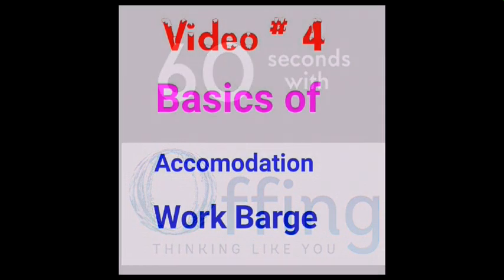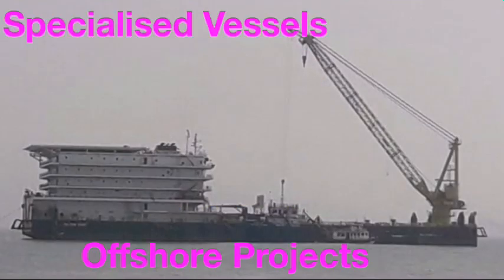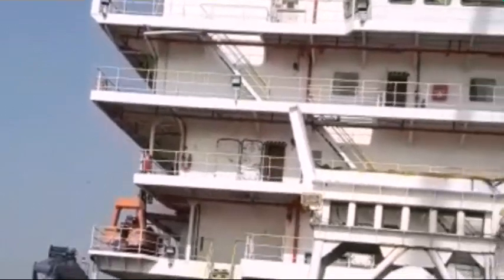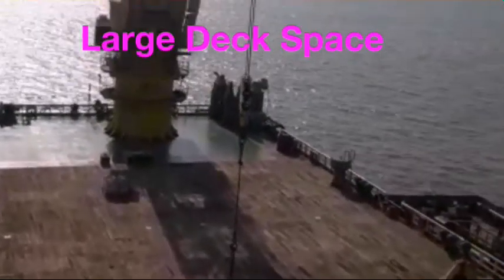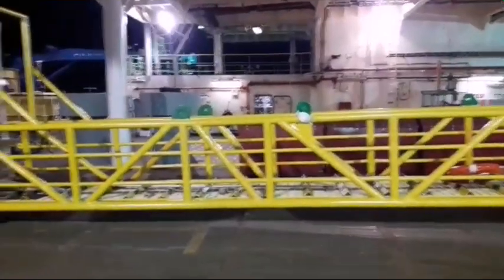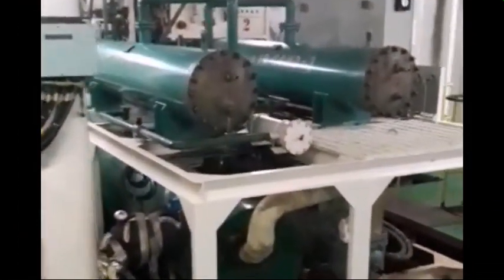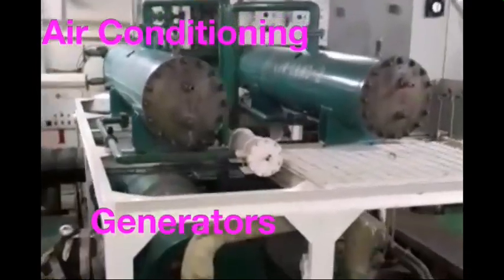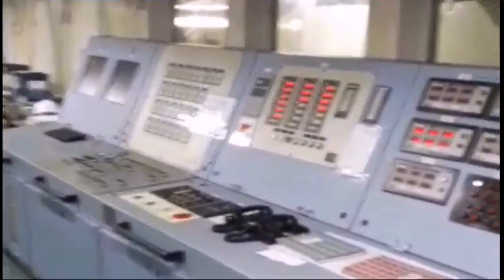60 seconds with Offing - Accommodation Work Barge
An introduction to specialized vessels - Accommodation Work Barges that work in Offshore Fields